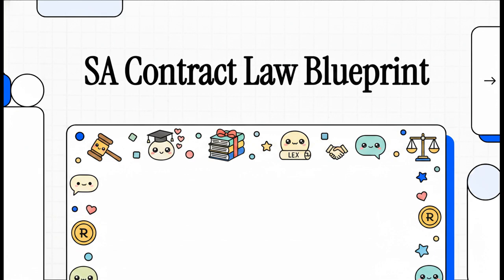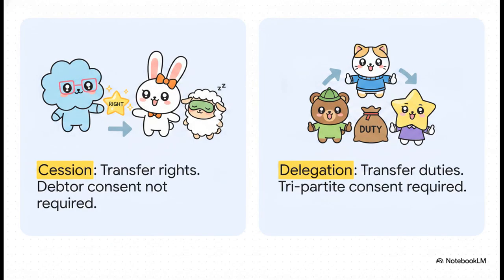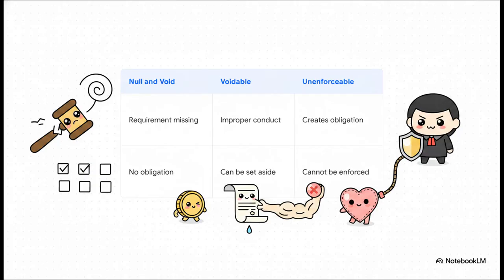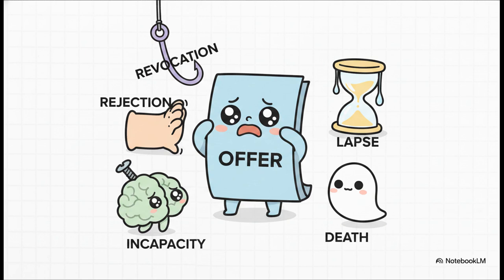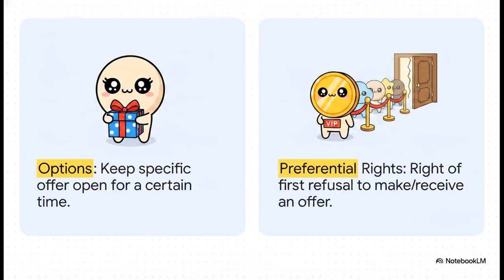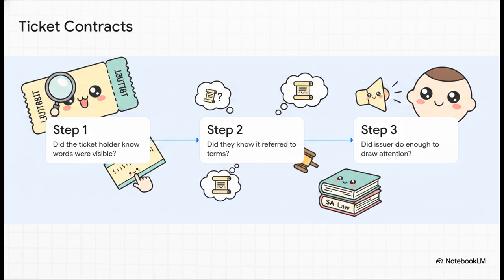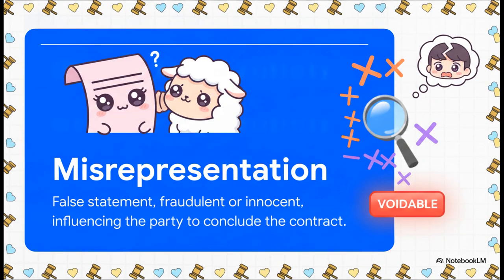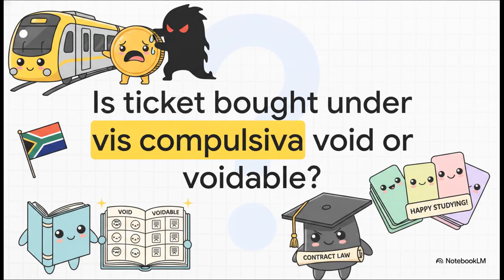Introduction to Law Unit 15 Law of Contract Part 1